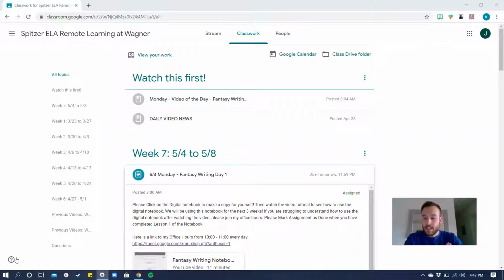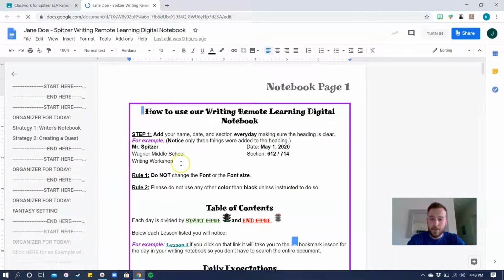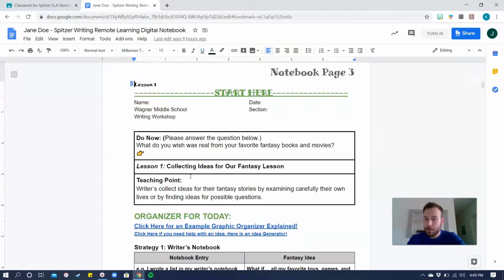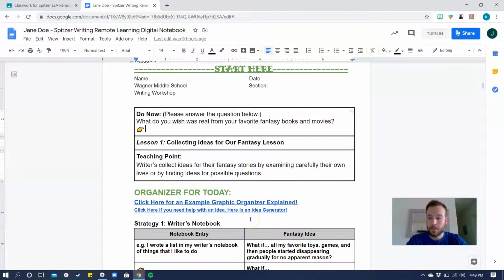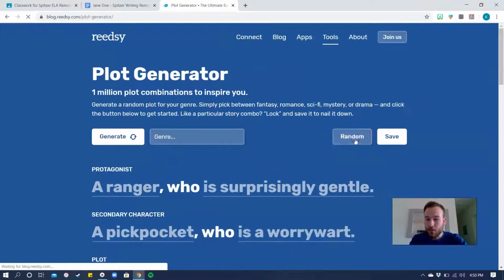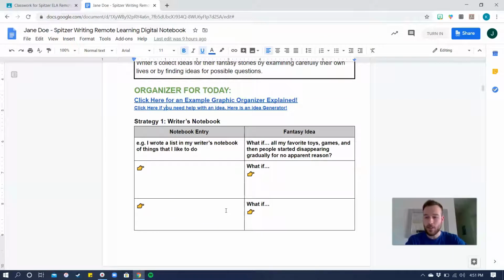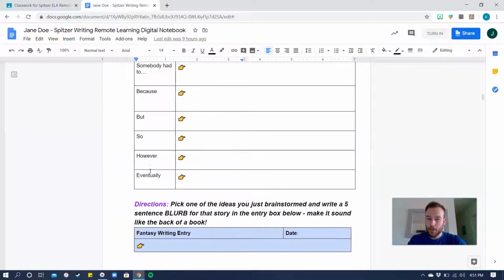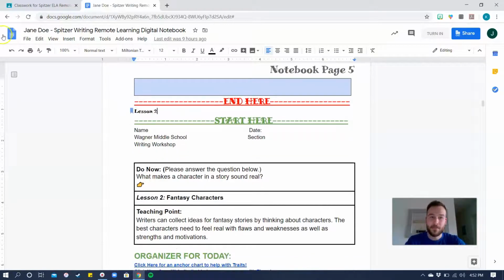Fantasy Writing Notebook - Lesson 1 Day 2